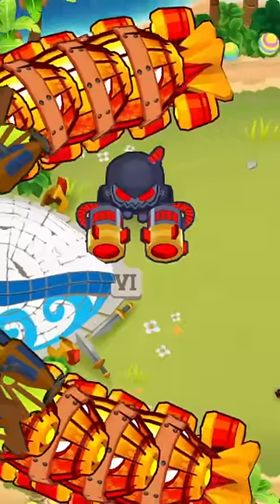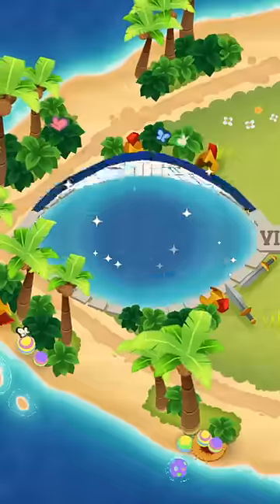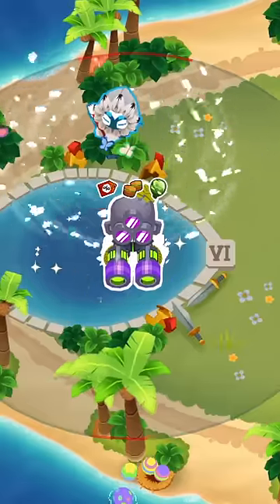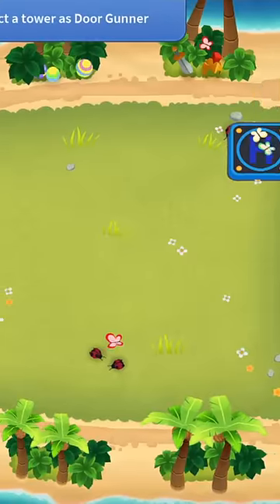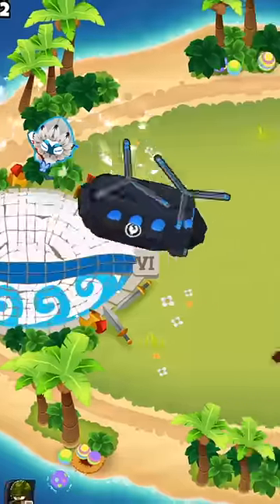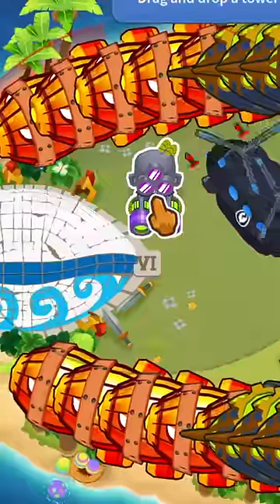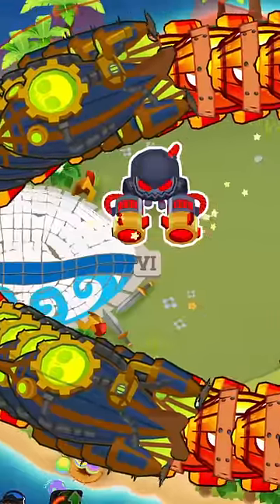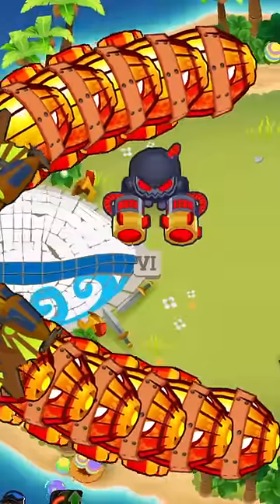Using This Ability To Brick Towers!